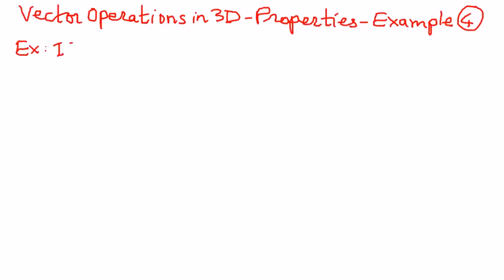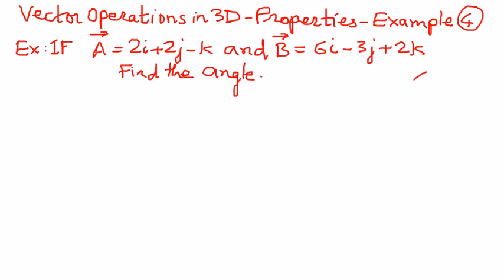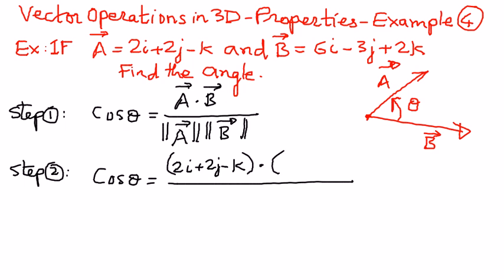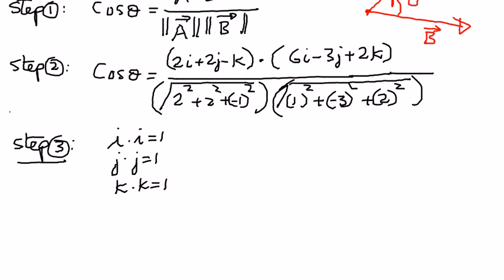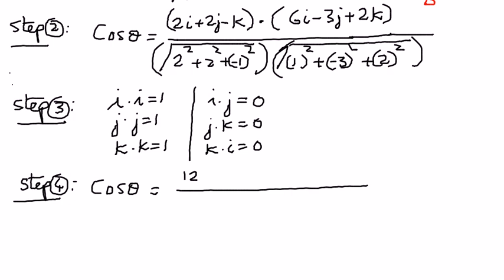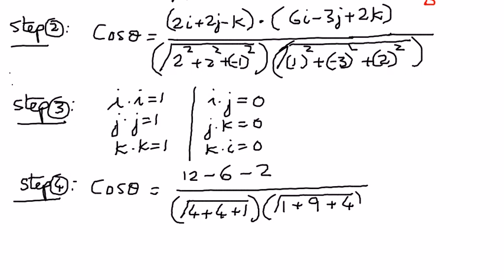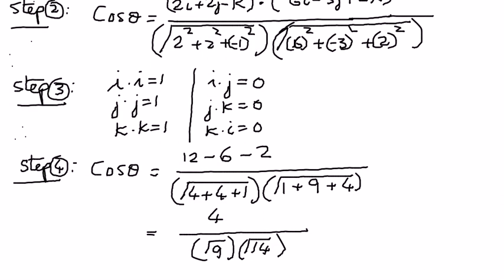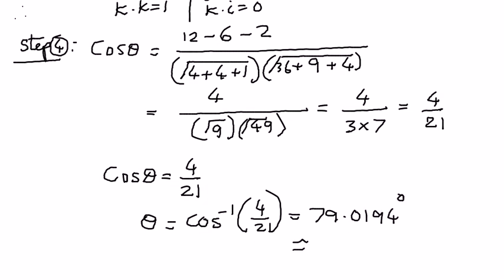Vectors Operations in 3D -- Properties Example 4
In this presentation we shall review the different properties of vector operations in 3D and also solve some example problems.